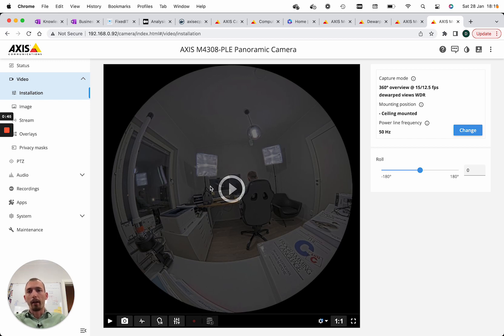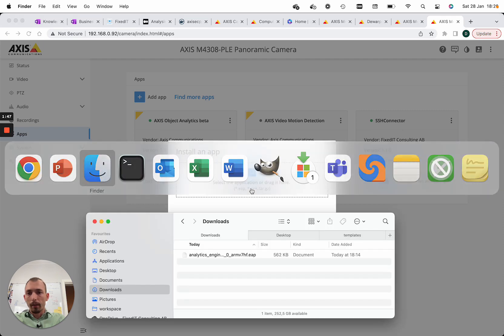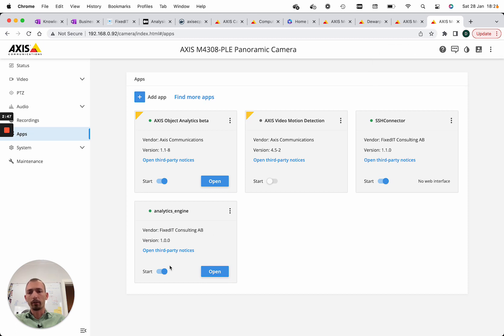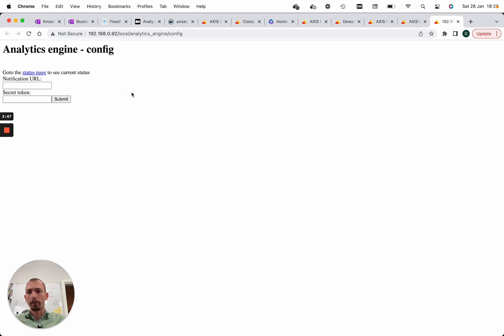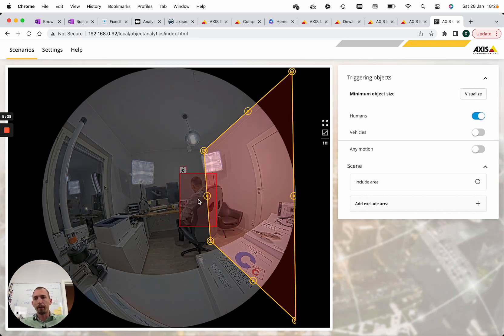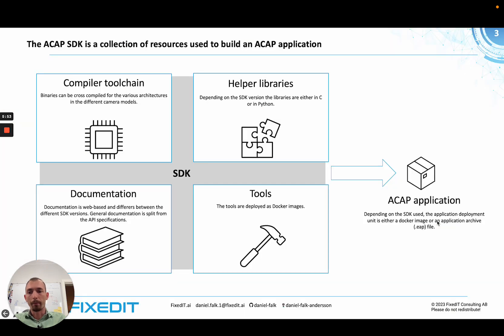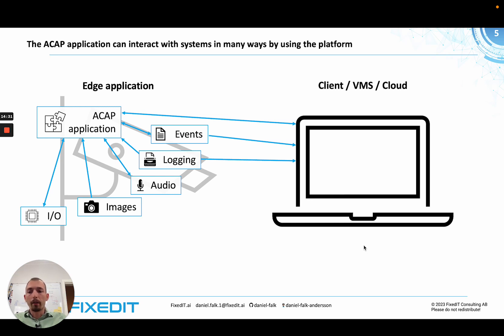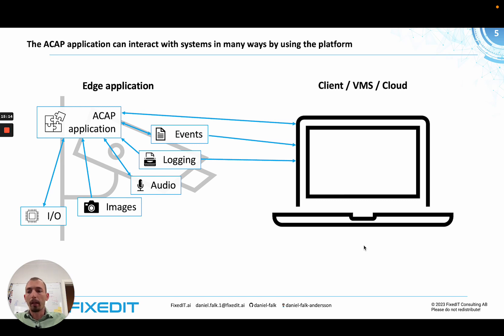What is an ACAP application? How to build a software product on an AXIS camera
An ACAP application is a plug-in package for your AXIS network cameras that can be used to implement your own functionality with programs written in C or C++, a website hosted on the cameras web server and much more!

In this video we take a high level view on how it works and what you can use it for.